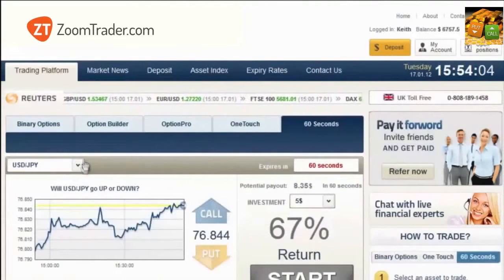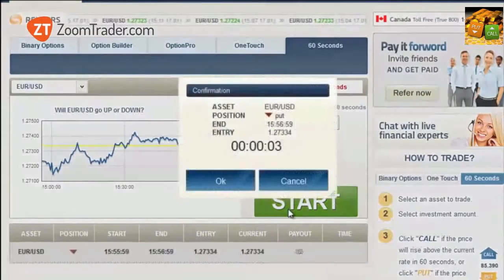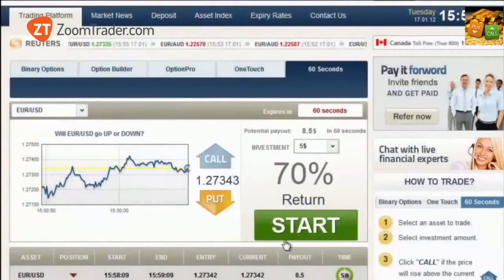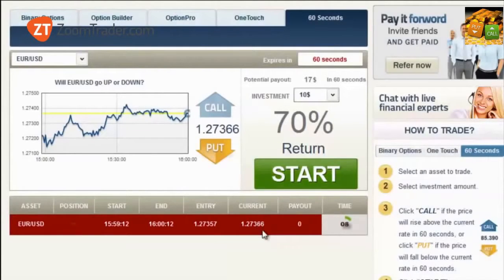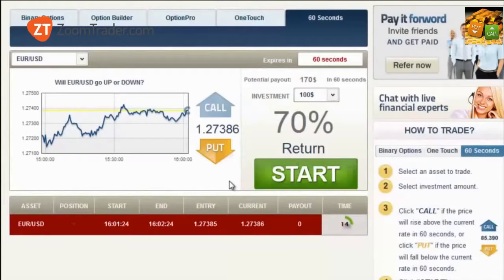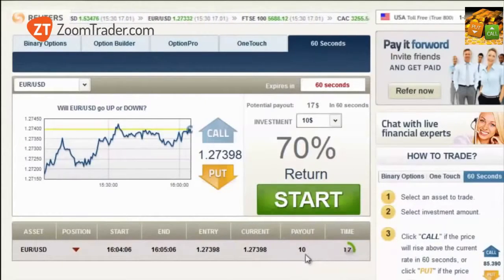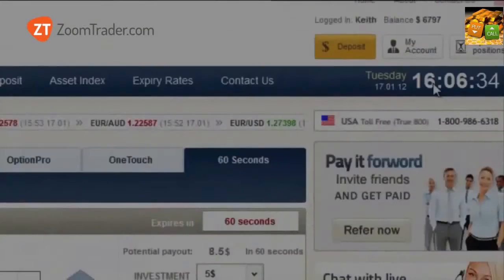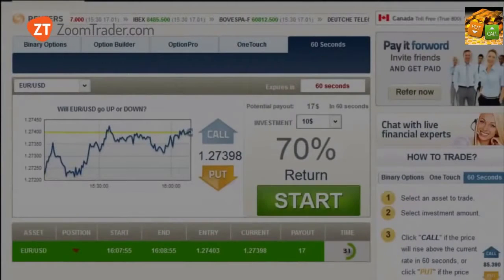IQ Option A complete Walkthrough How to make $600 a day With Binary Options Trading